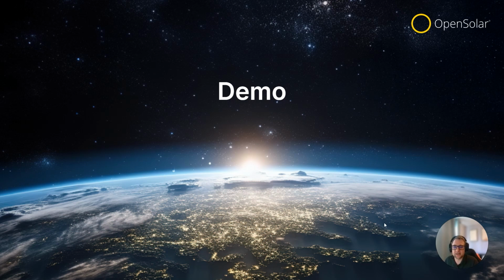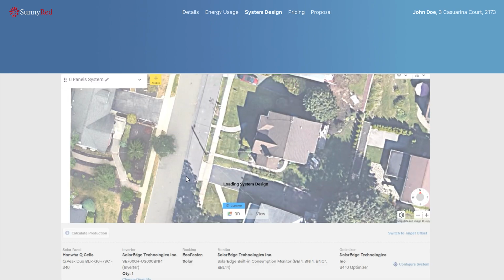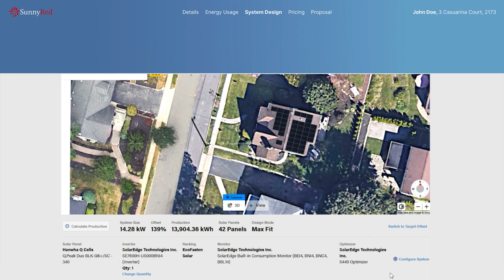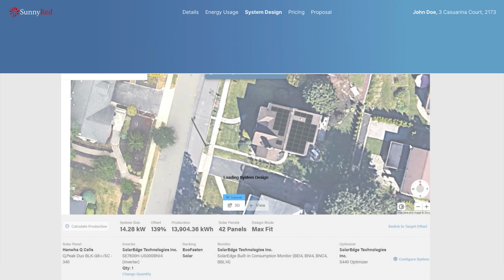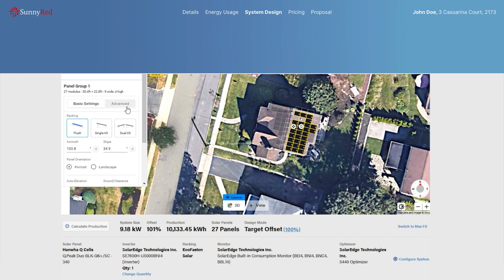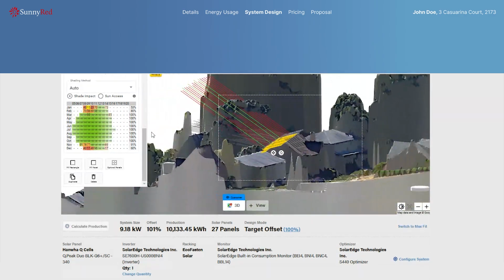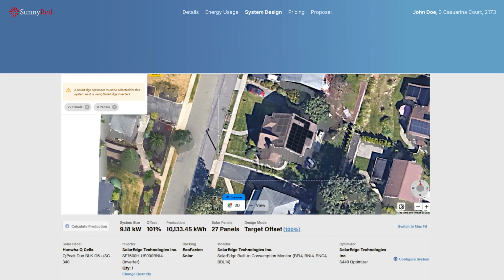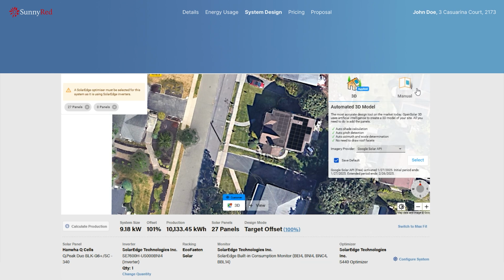OpenSolar Software Development Kit (SDK) Demo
For large companies with sophisticated existing workflows, our Sales Development Kit (SDK) can be embedded into your environment, unlocking world-class, AI-powered solar designs straight out of the box.
And, enjoy continuous updates and improvements without additional development in your systems.